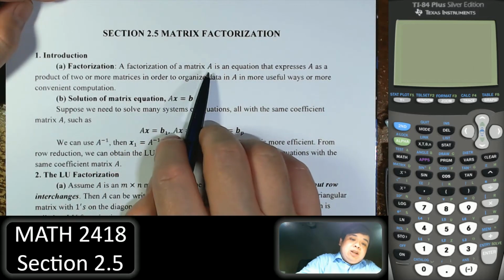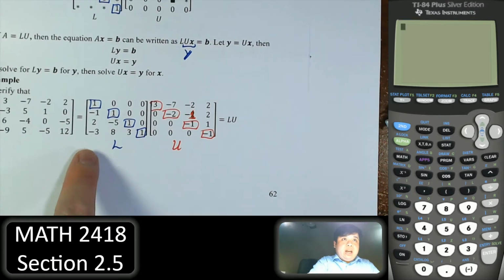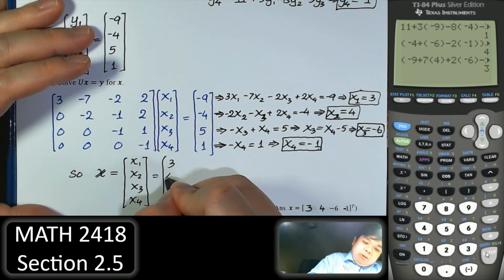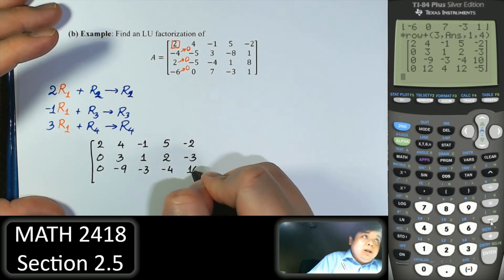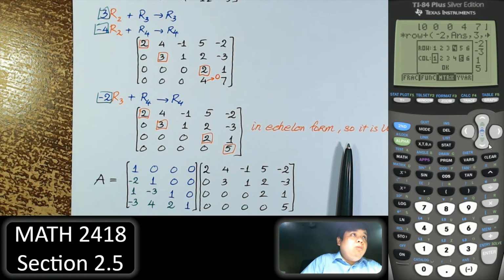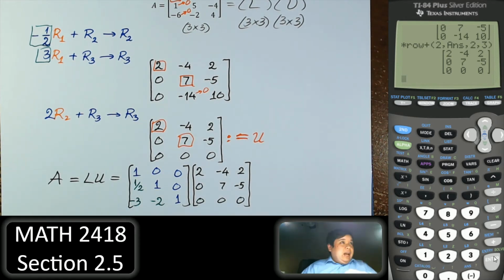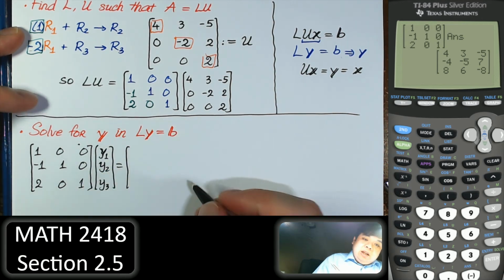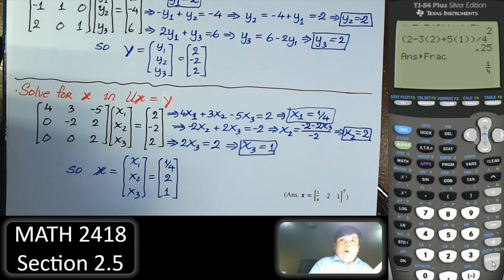Linear Algebra - Section 2.5